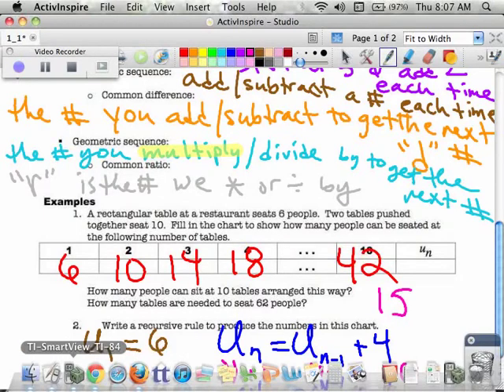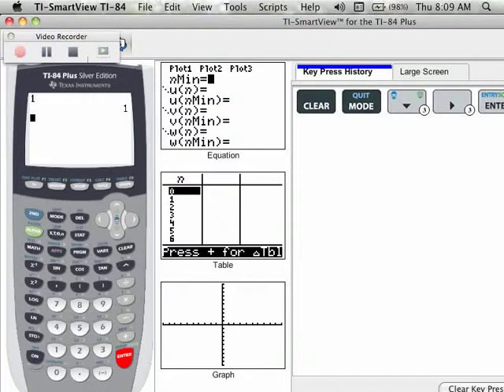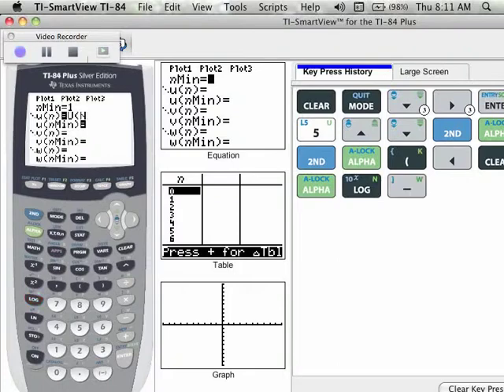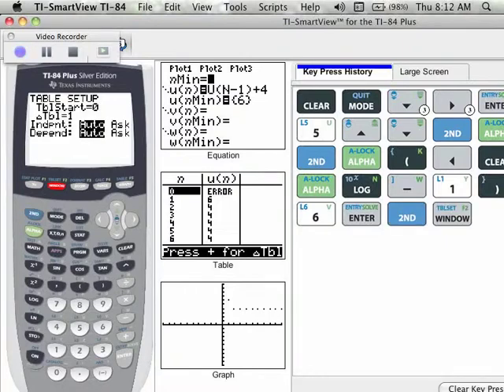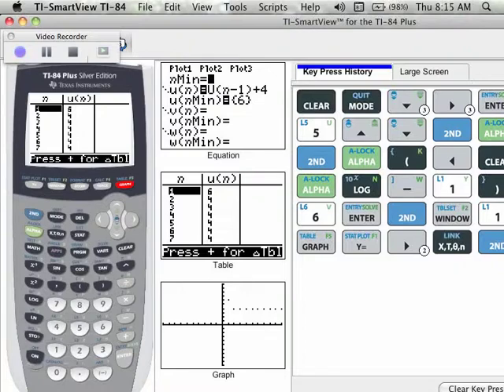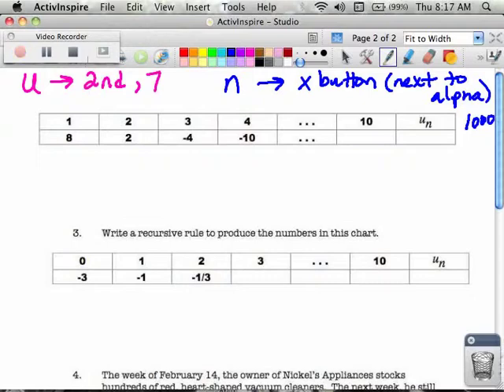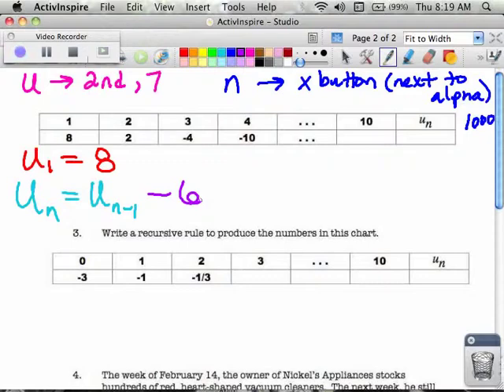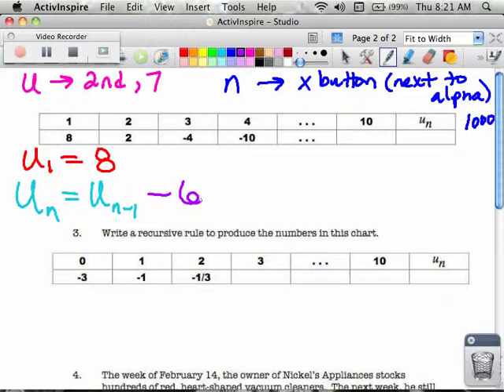aa1 1 2